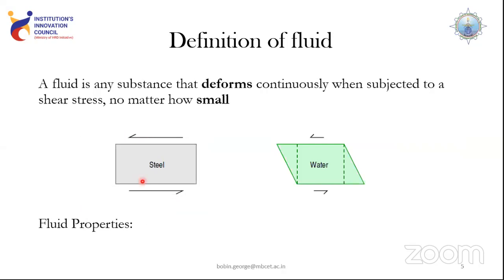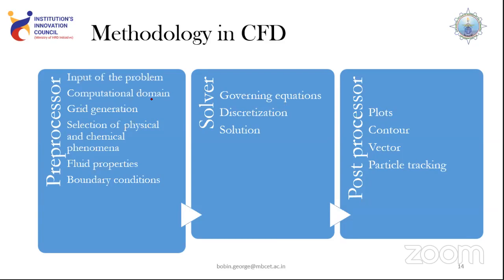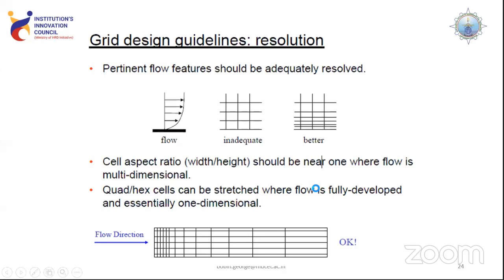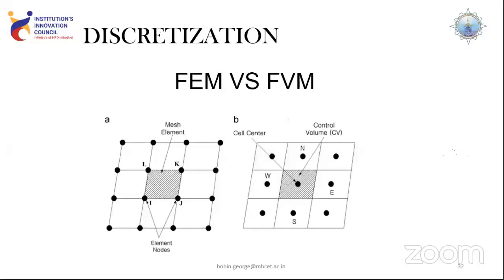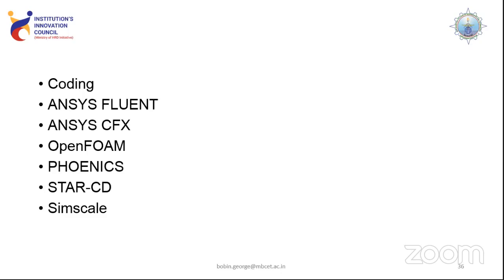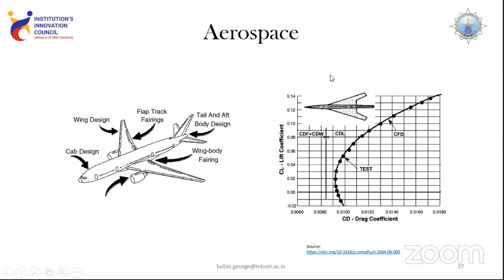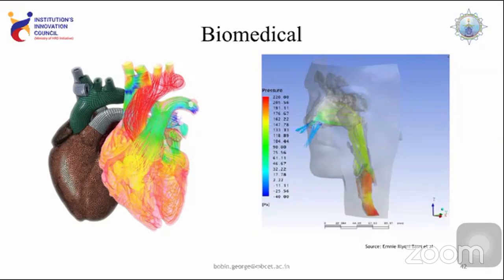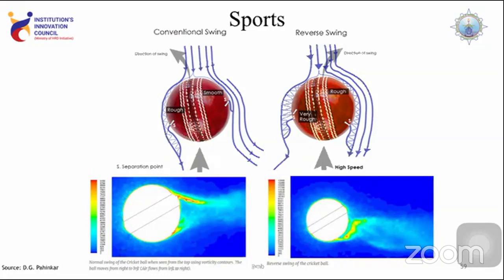"Computional Fluid Mechanics" by Mr. Bobin Saji George Mar Baselious College